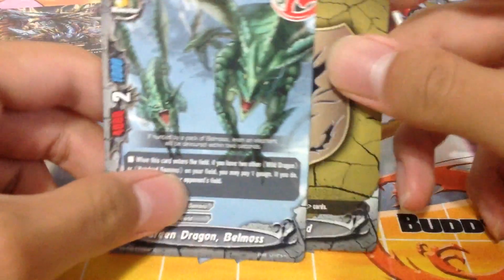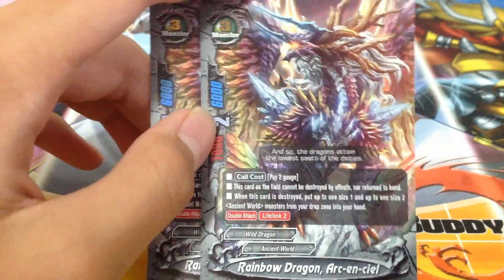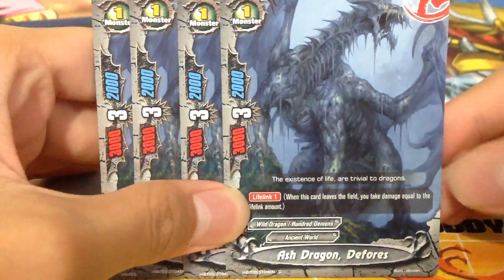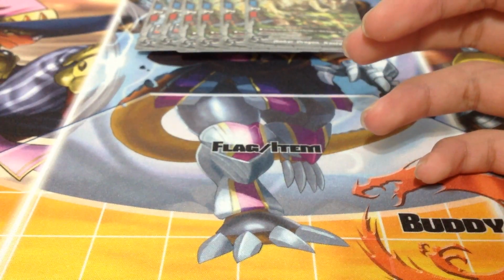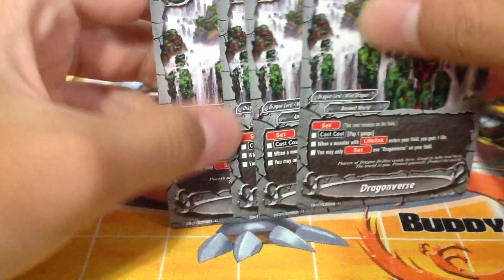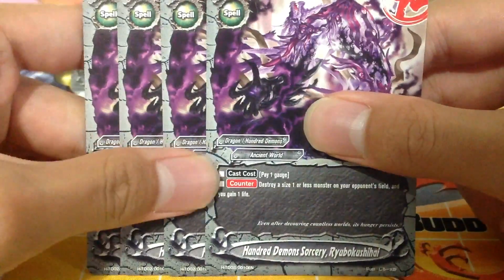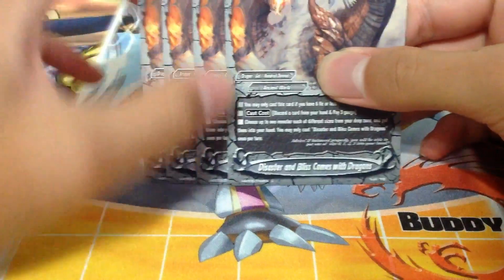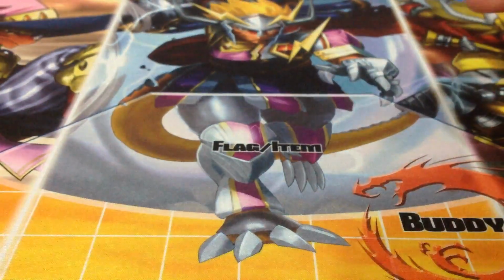[Beatdown] Future Card Buddyfight Ancient World Wild Dragon Deck Profile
Description

Send me stuff! I'll open them on camera
My Mailbox 883609
Singapore 919191